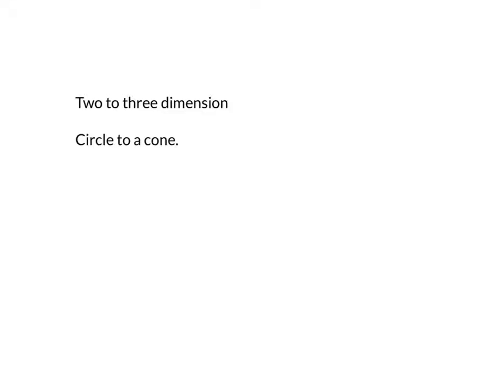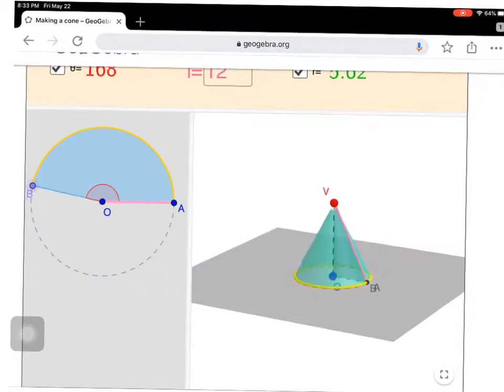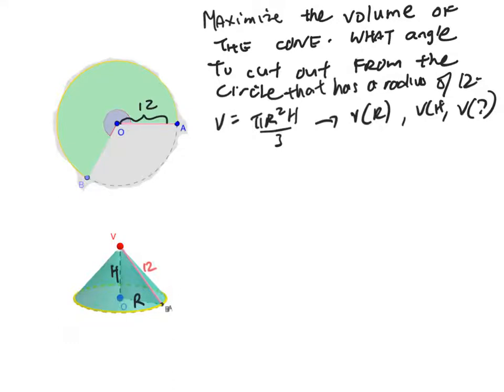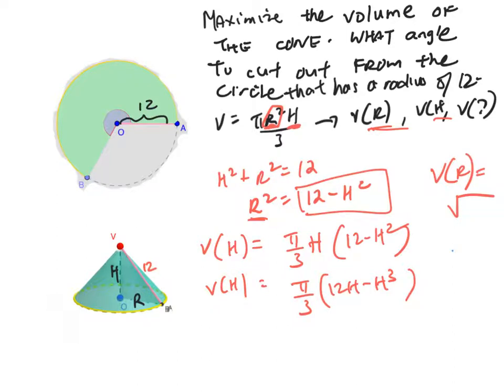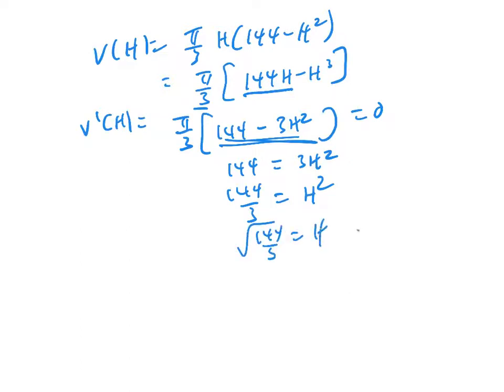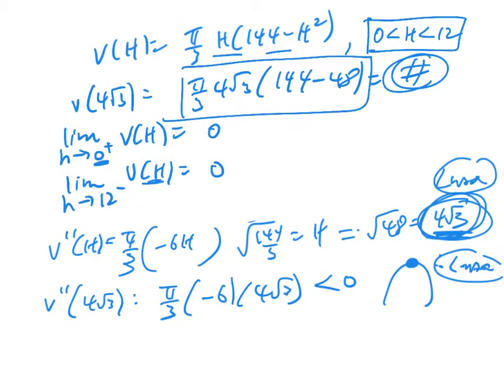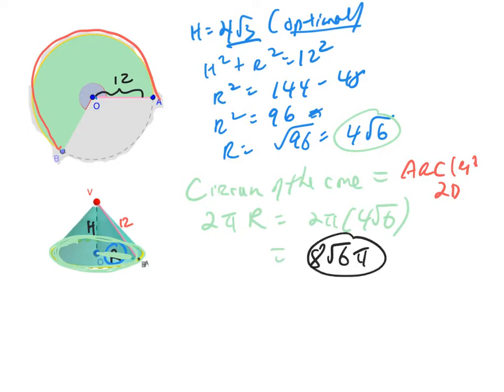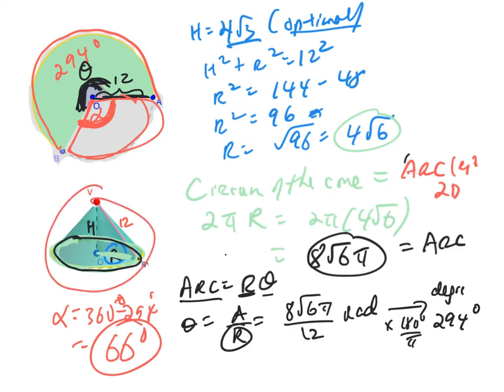Optimization. Circle to a cone